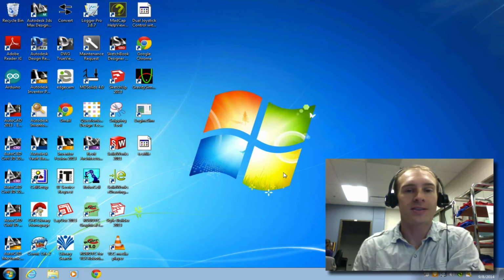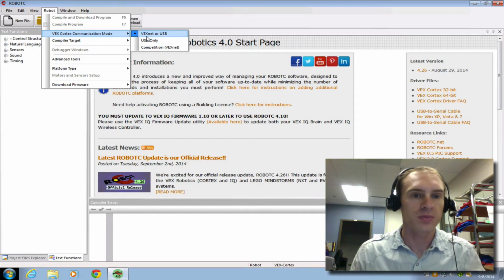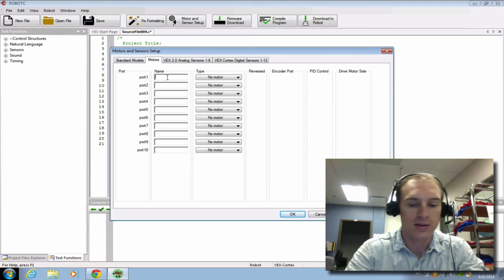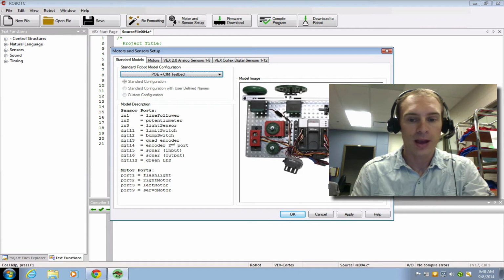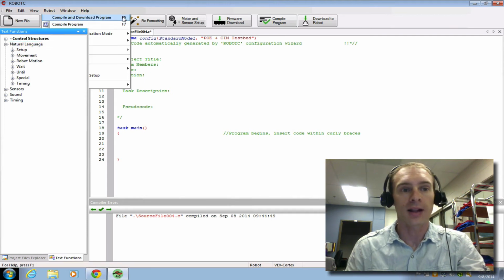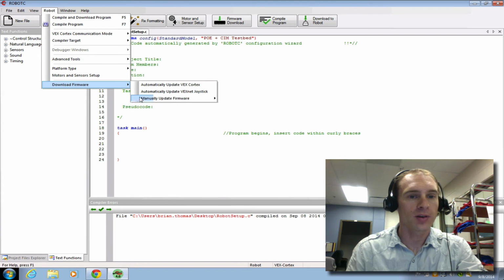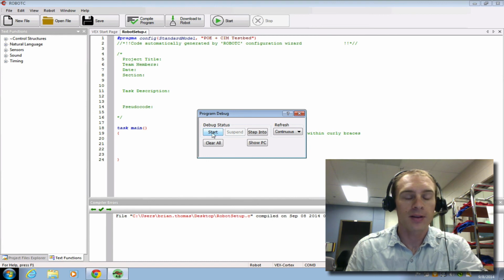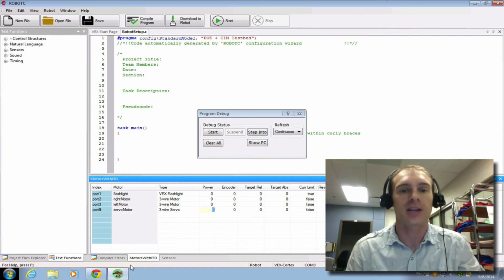Setting Up RobotC 4.0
How to set up RobotC and download firmware